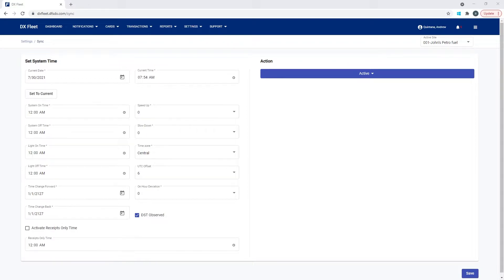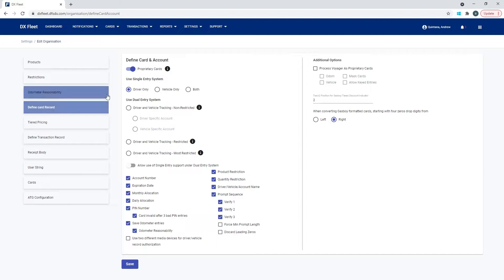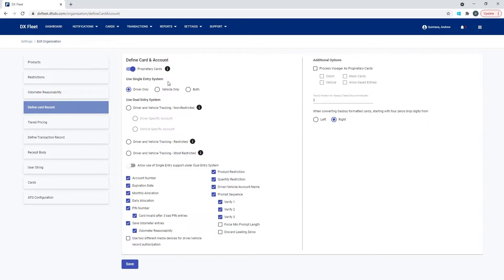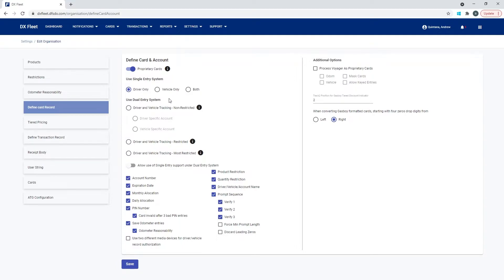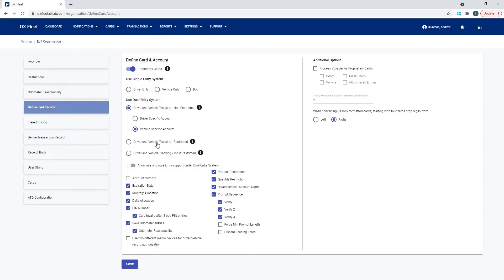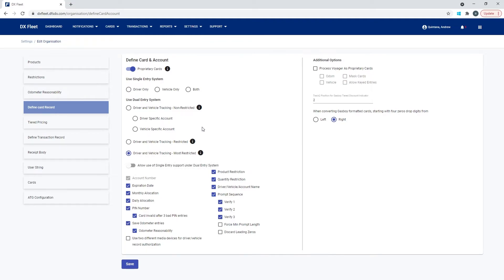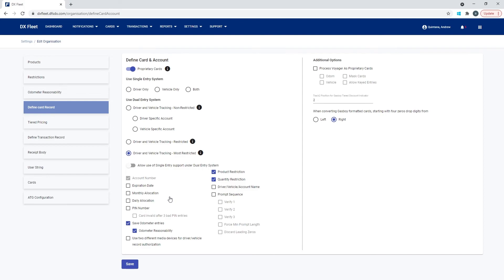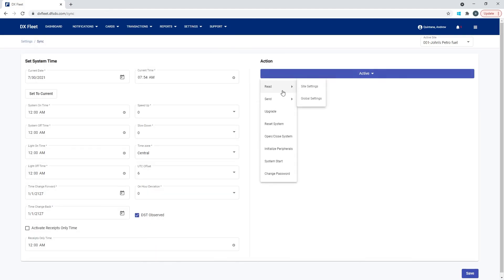DX Fleet PCF Setup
How to setup proprietary card files in DX Fleet.